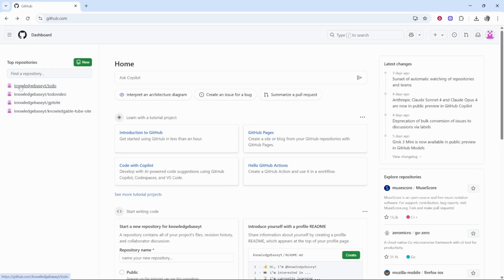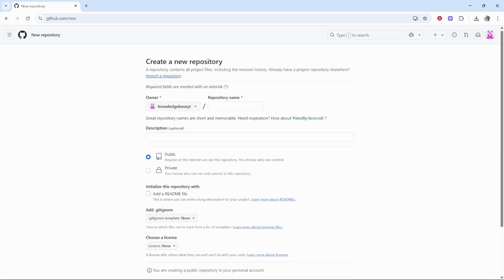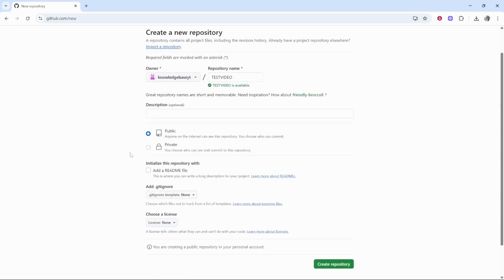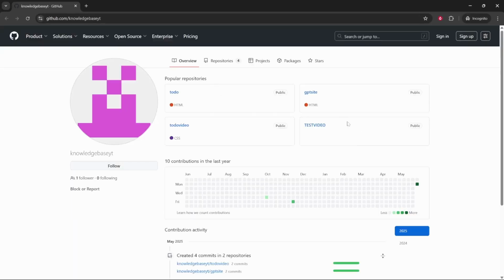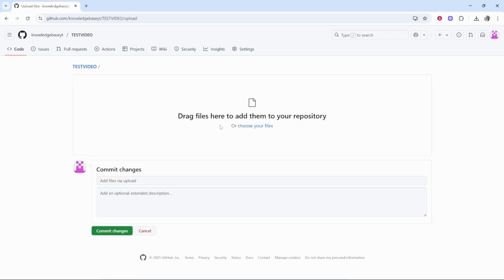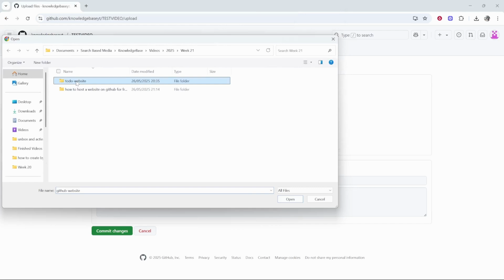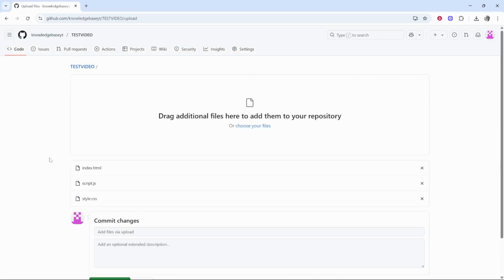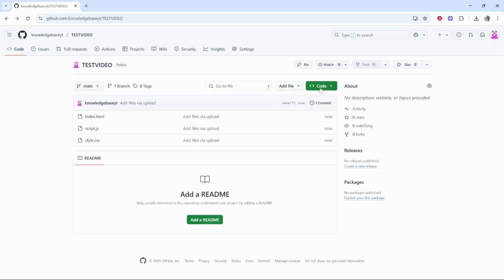How To Upload Files on Github (Step By Step)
In this video, I show you how to upload files on Github. Did this video help? Thanks!